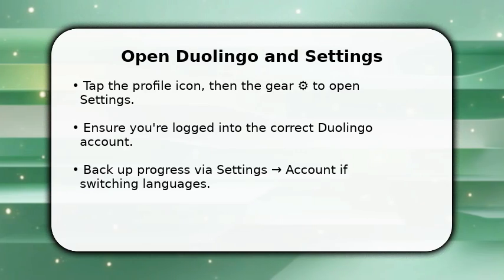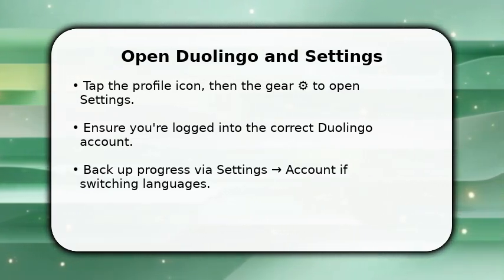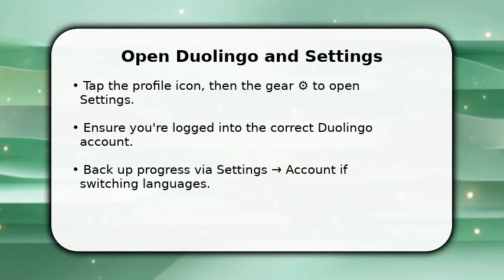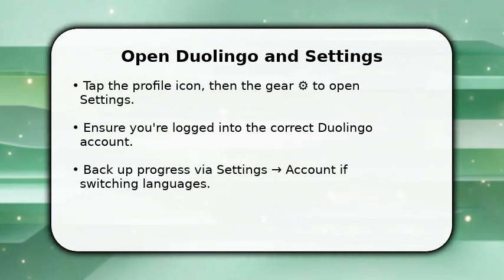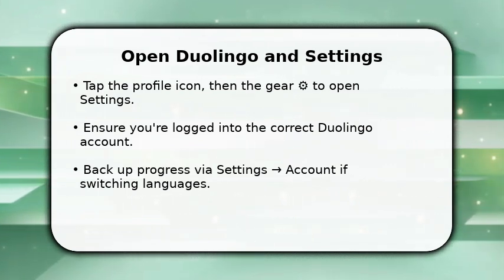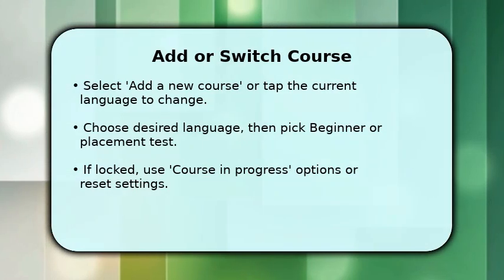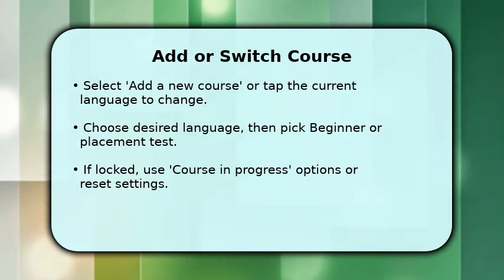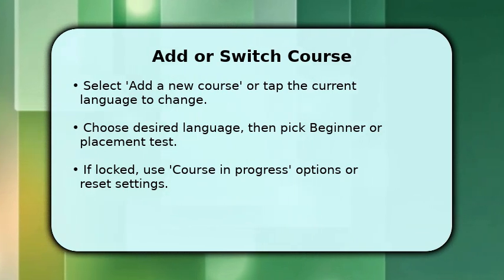How to Switch Languages in Duolingo - Step by Step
Discover the easy steps to switch languages on Duolingo in this comprehensive guide. Learn how to navigate through different language courses and enhance your learning experience with tips for effective practice.